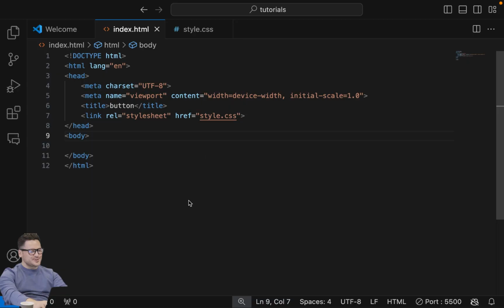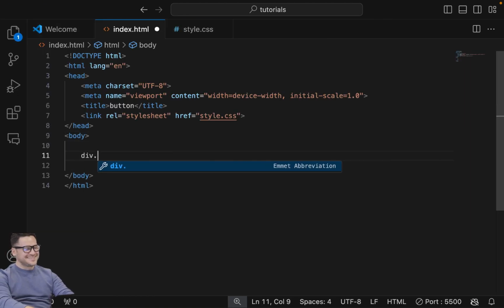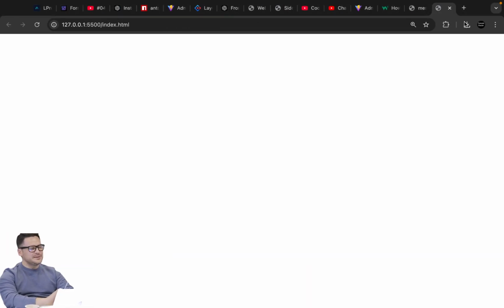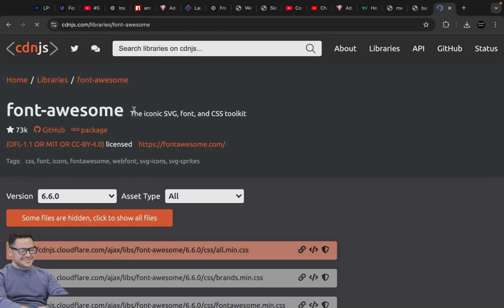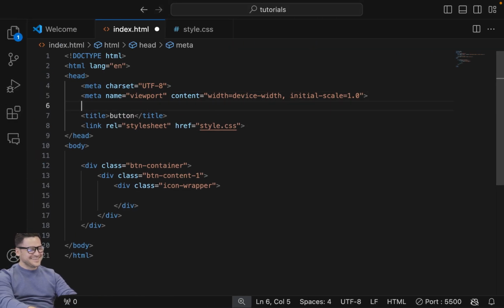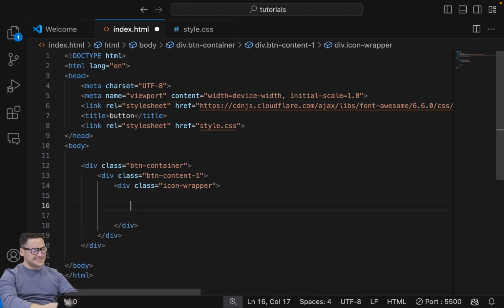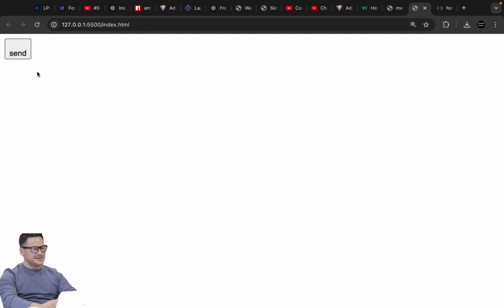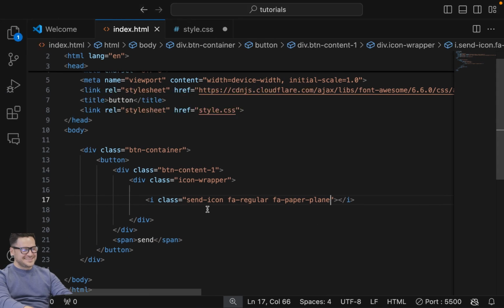How to Create Animated Message Button Using HTML & CSS || CSS Tutorials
"Create a Stunning Animated Message Button with HTML & CSS – Step-by-Step Tutorial!"
"How to Make a Dynamic Message Button Animation with HTML & CSS!"
"Bring Your Buttons to Life! Animated Message Button Tutorial with CSS & HTML."
"Master CSS Animations: Create an Eye-Catching Message Button!"
"Interactive CSS Button Tutorial: Animate Your Message Button in Minutes!"
"Design an Animated Message Button with HTML & CSS – Beginner-Friendly!"
"Level Up Your Web Design! Animated Message Button with HTML & CSS."
"CSS Animation Magic: Build an Engaging Message Button in HTML & CSS!"
"Make Your Website Pop! Animated Message Button Tutorial with CSS."
"HTML & CSS Essentials: Animated Message Button for Modern Websites!"